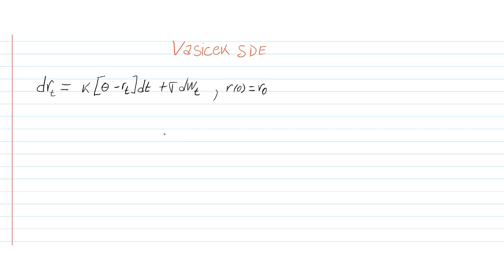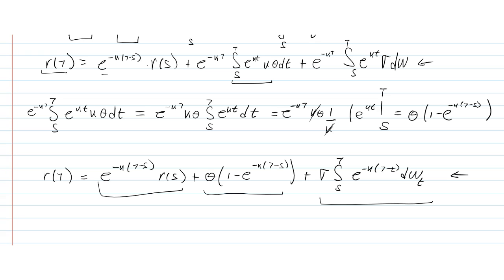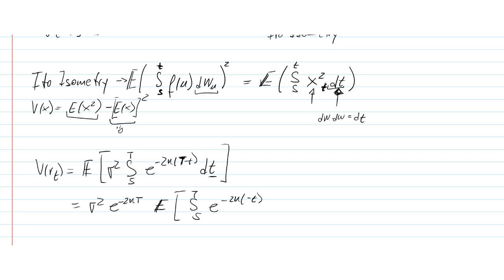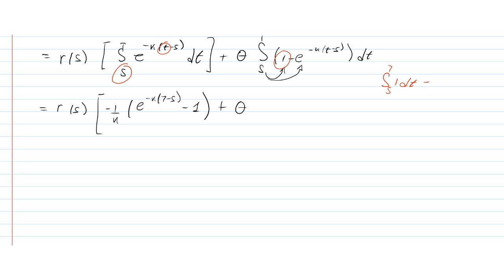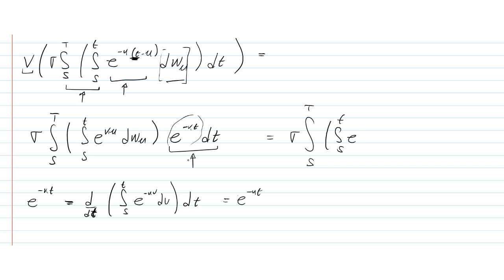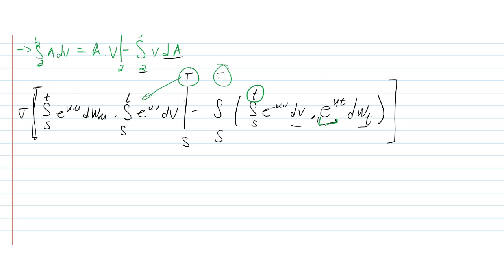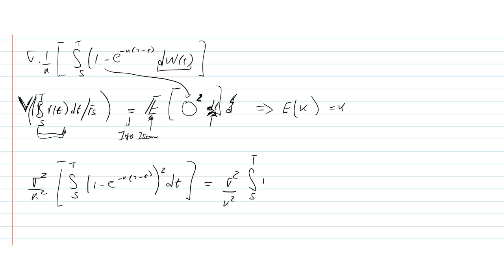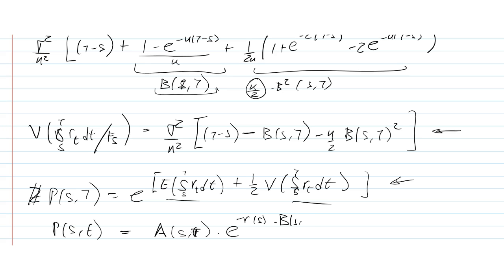Vasicek Stochastic Differential Equation - Complete derivation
Vasicek Model derivation as used for Stochastic Rates.
You can also see a derivation on my blog, where I fixed the signs on minute 51.